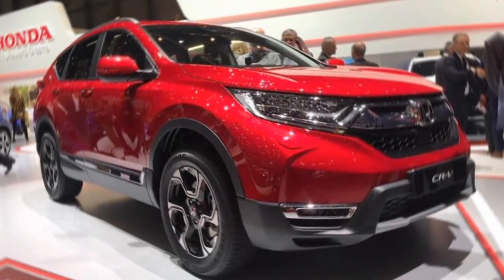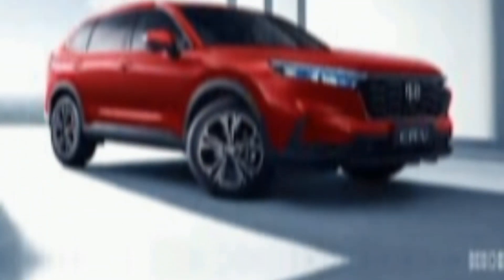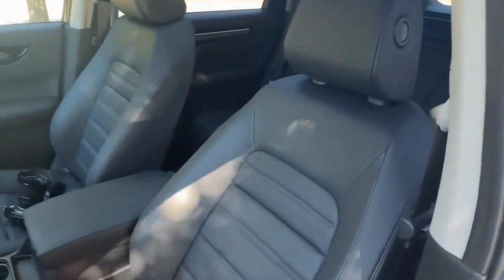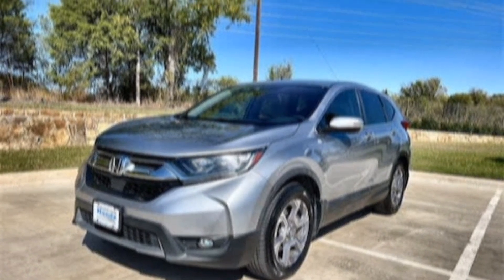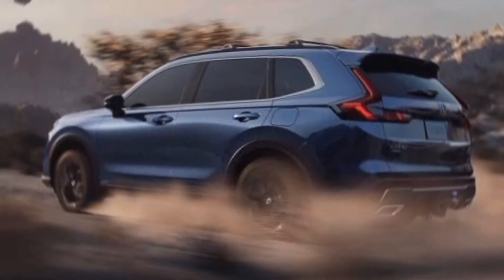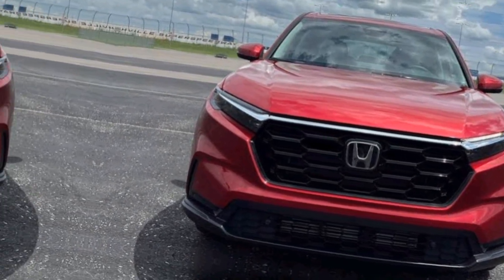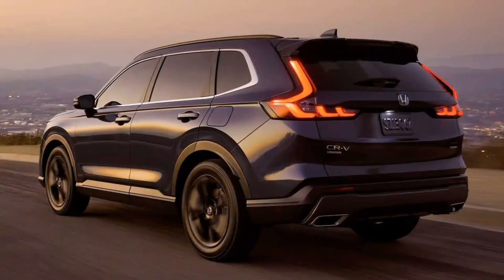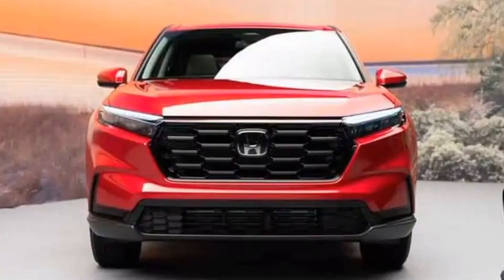2024All New Honda C-RV ,Hybrid ,First look ,at the Power of Honda ,Review, /interior / exterior,